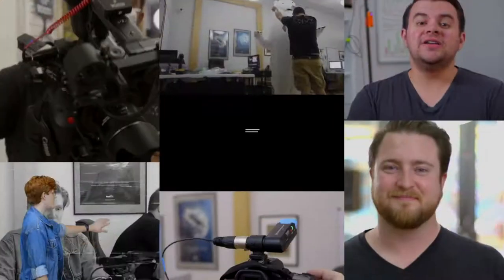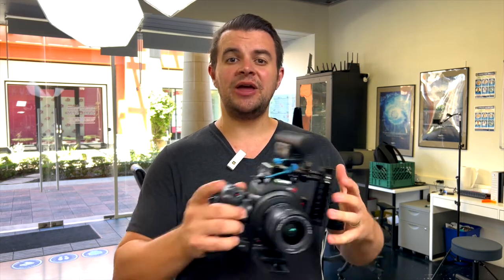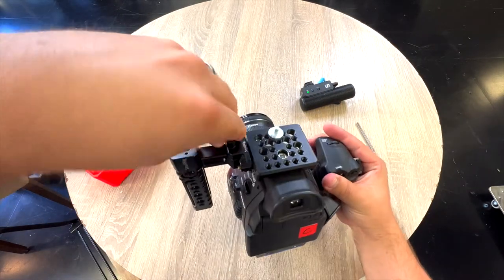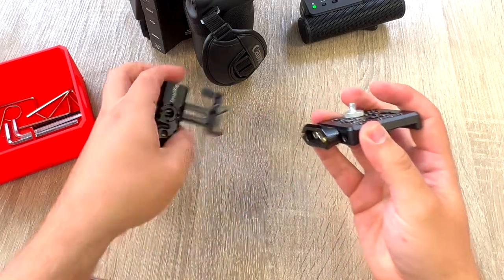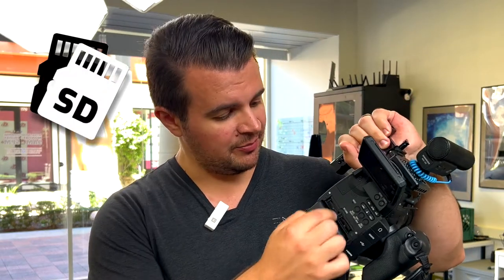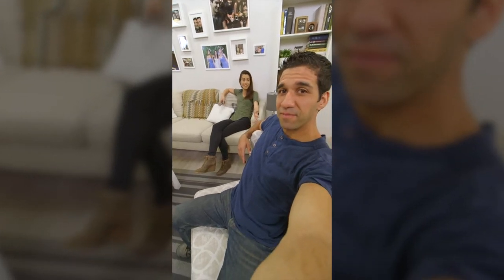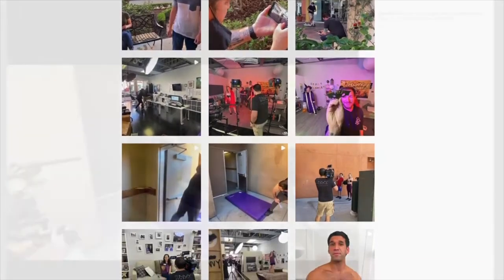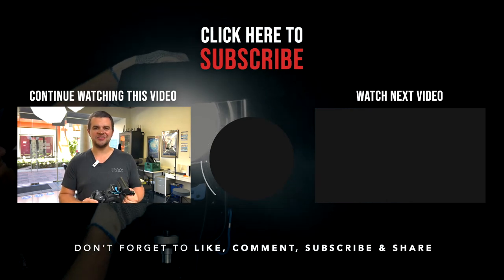The Secret Camera Top Influencers Use for Viral TikToks | Canon EOS C100 Mark 1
Ever wonder what camera all the biggest TikTok stars use to get those cinematic viral videos? We're exposing the truth! 🤫 We rigged up an old Canon camera with a special wide-angle lens to create a TikTok video machine. The results are insane! This camera hack lets us make professional-looking TikTok ads for clients that get millions of views. Learn the influencer secrets the top TikTokers don't want you to know!

Sennheiser MKE 400 Microphone
Canon C100 Camera
Our Favorite Wide Angle Lens (Canon 10-18mm)
Top mounting cheese plate
Cold shoe Adapter
Side Handle
Side Handle Quick Release
SD Memory Cards